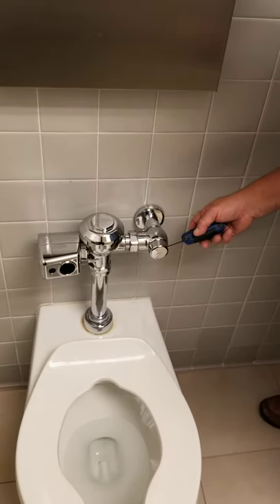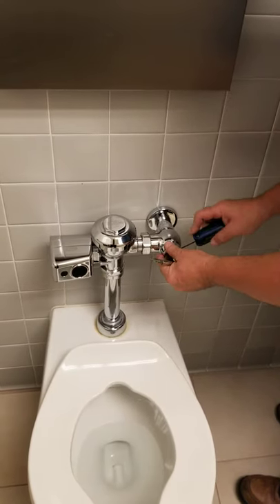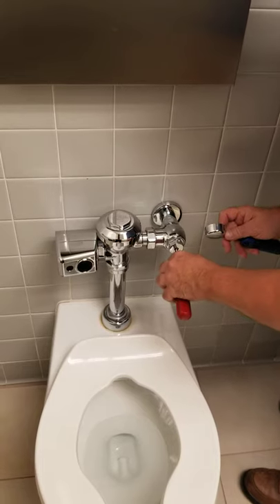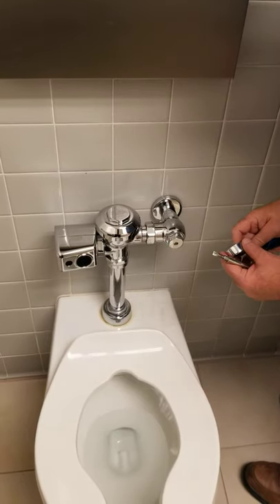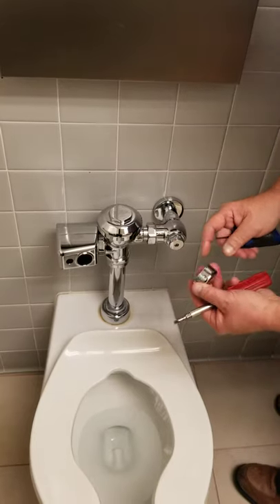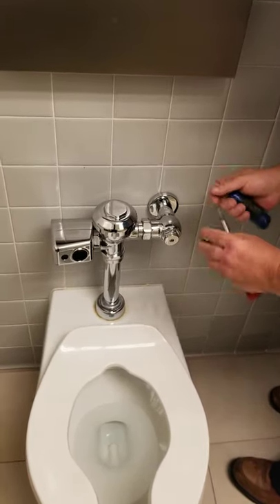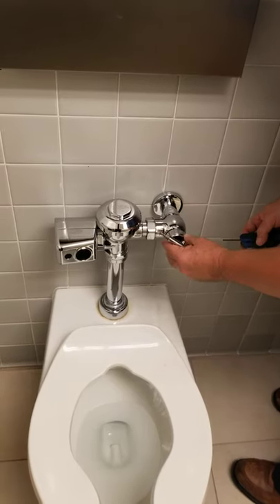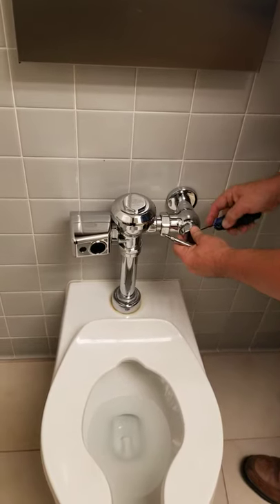Shutting off a tankless toilet or urinal